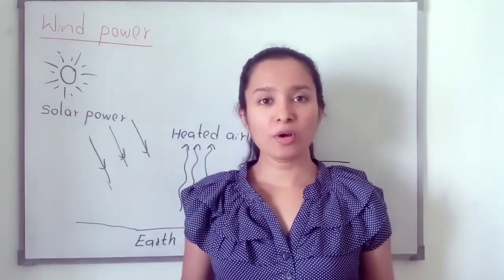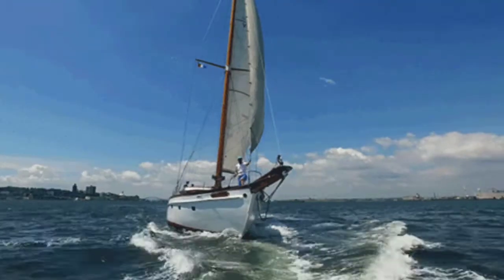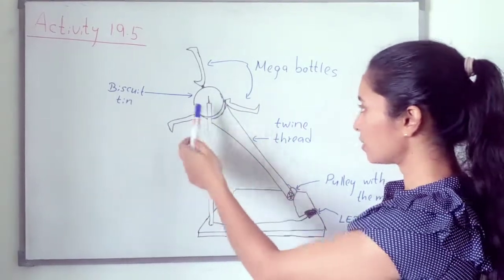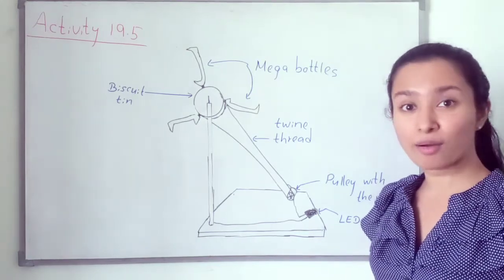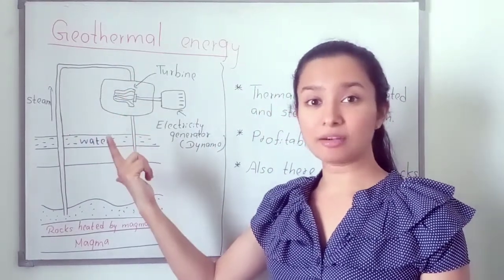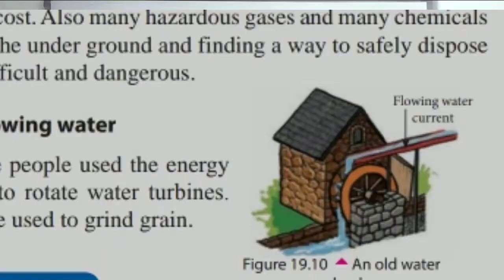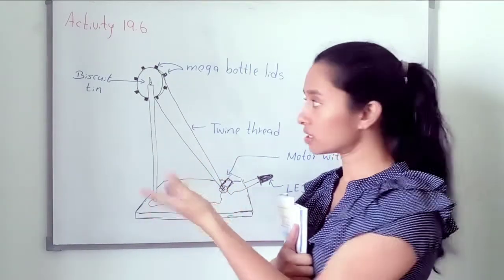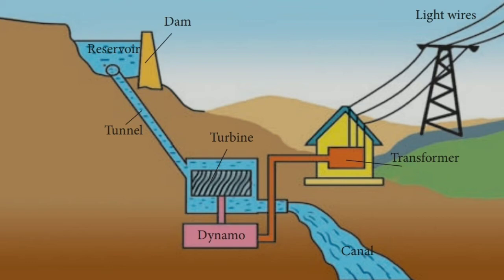Grade 07 Science - Sources of Energy (Part - 02)